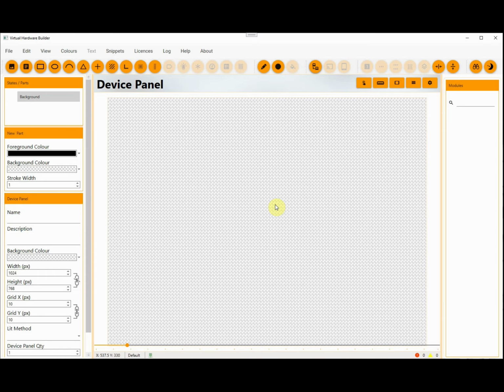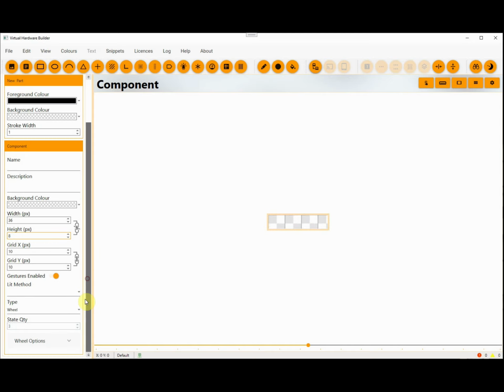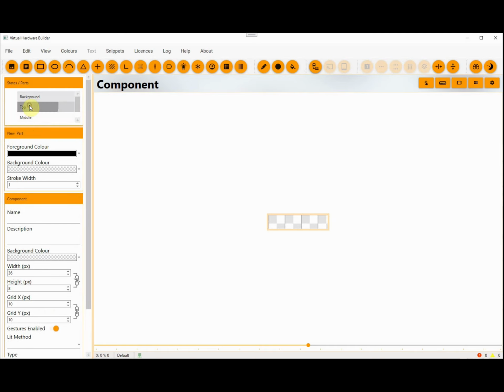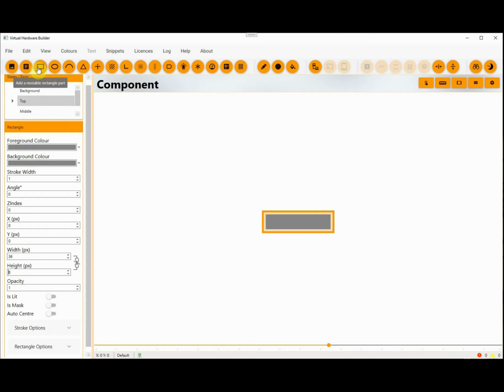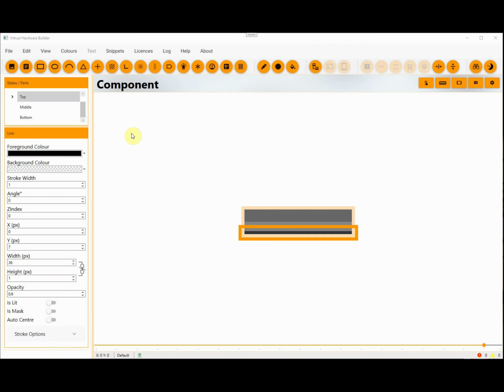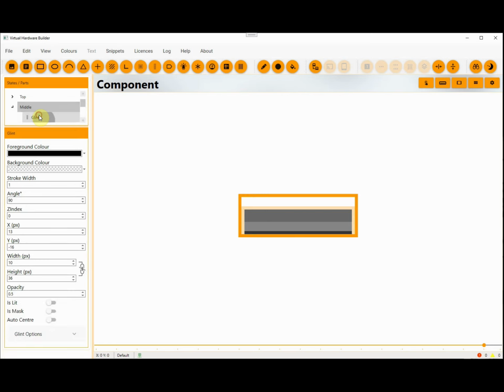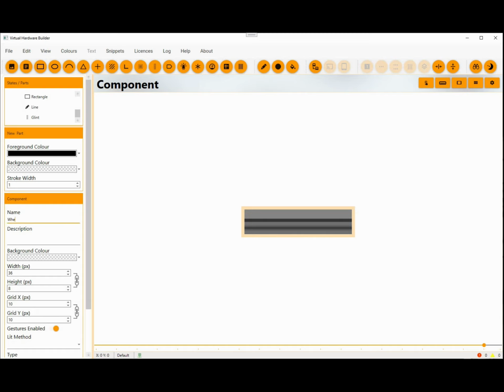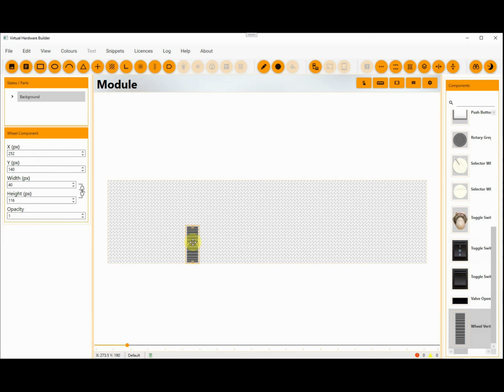Building A Wheel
A short tutorial on building a Wheel in Virtual Flight Sim Hardware Builder.